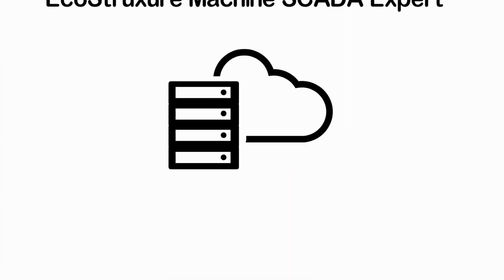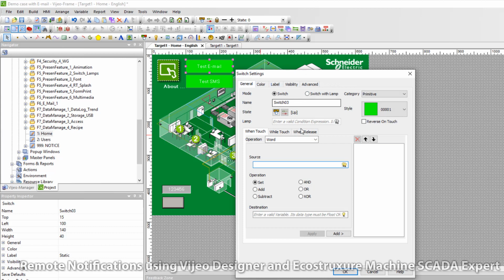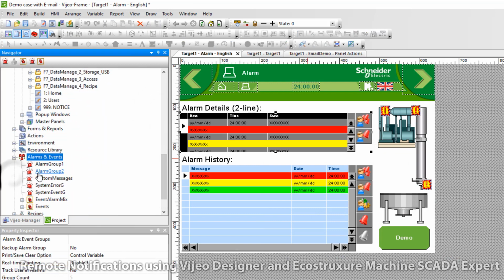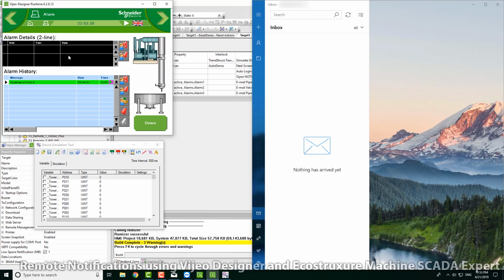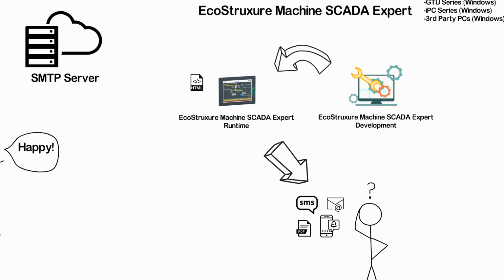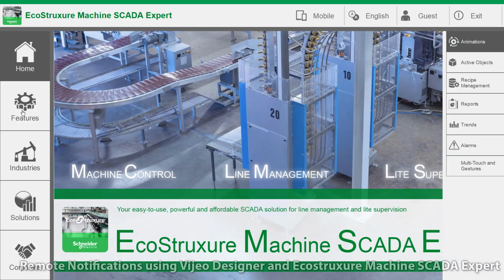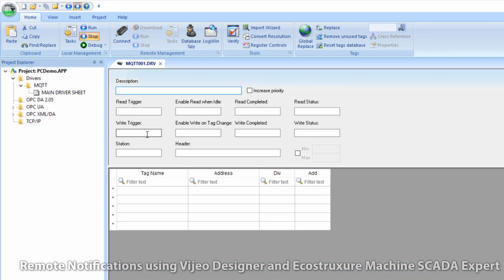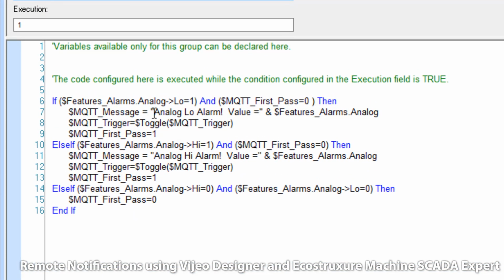Remote Notifications using Vijeo Designer and EcoStruxure Machine SCADA Expert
How can I be notified of an alarm or provided data remotely based on a condition? This video will demonstrate remote notification examples using Vijeo Designer and EcoStruxure Machine SCADA Expert.  Examples will include E-mail, SMS via E-mail, MQTT.